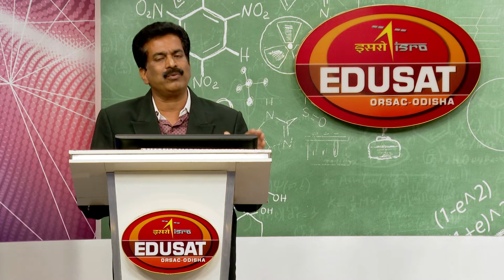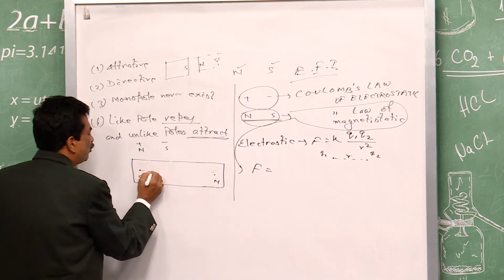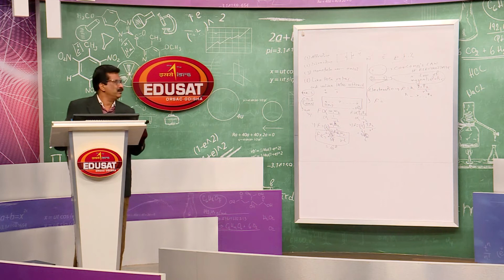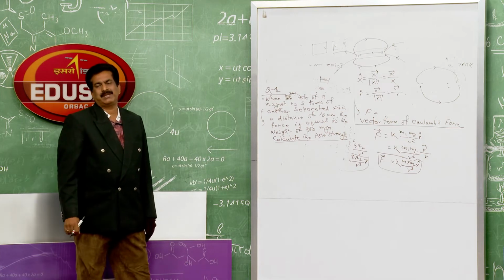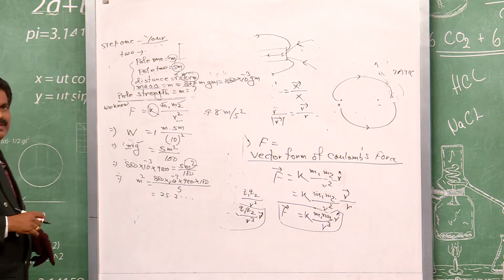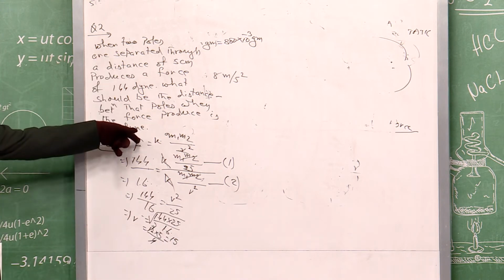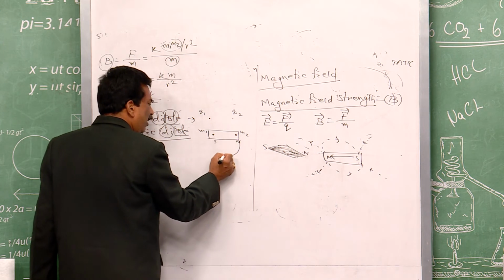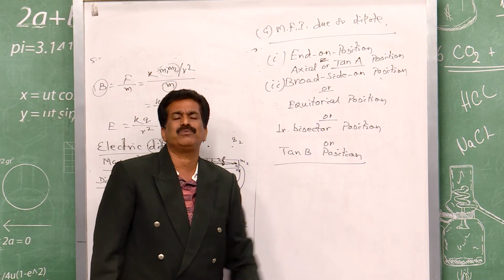10 AUG 11 00 EDUSAT EP 146